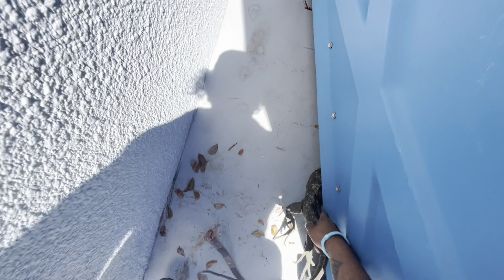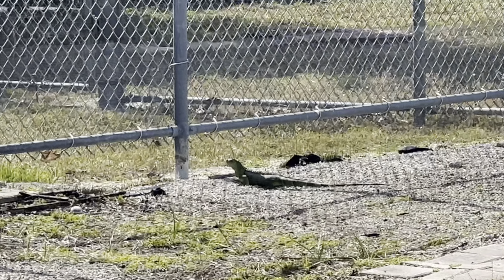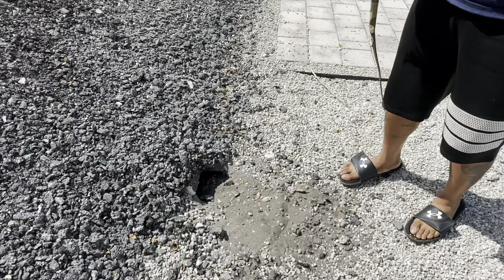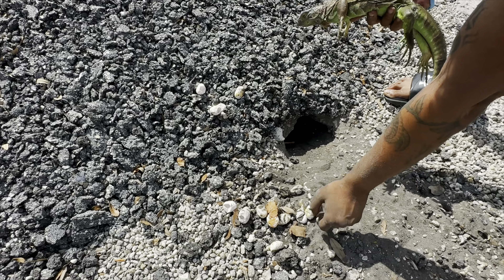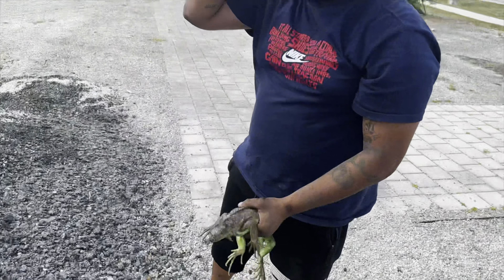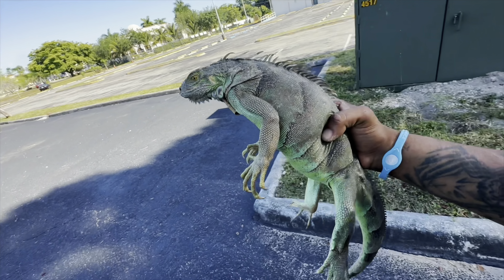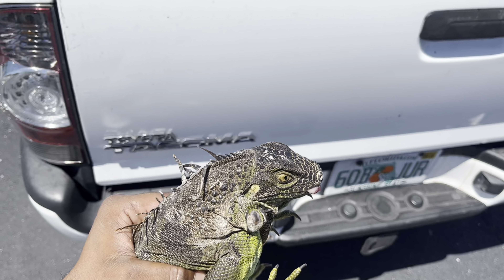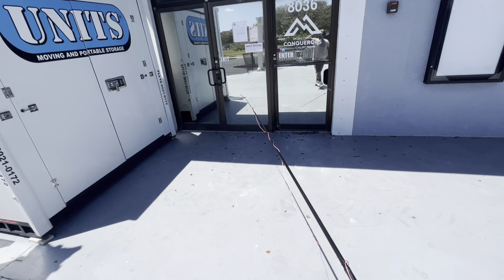Invasive iguanas: burrowing reptiles blamed for $1.8M of damages to Broward Florida